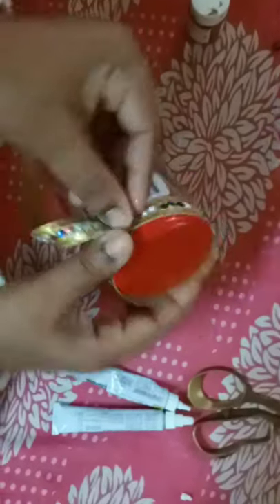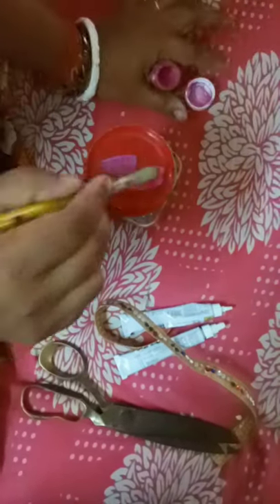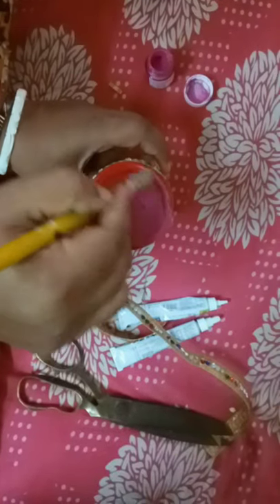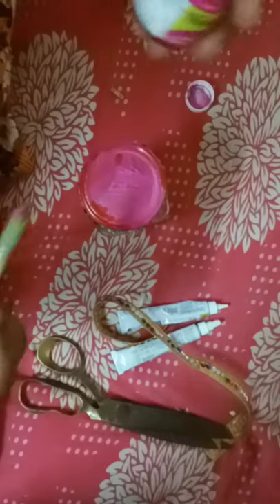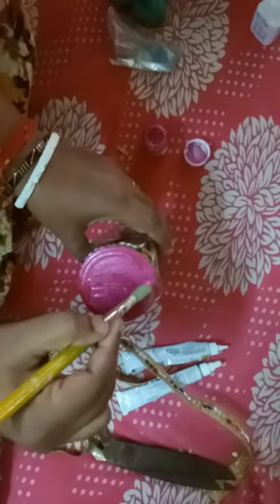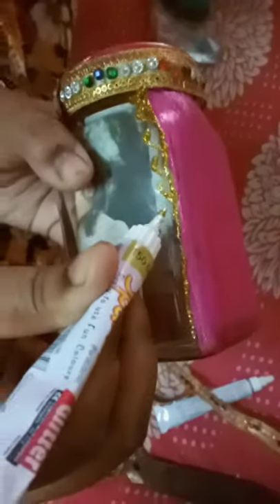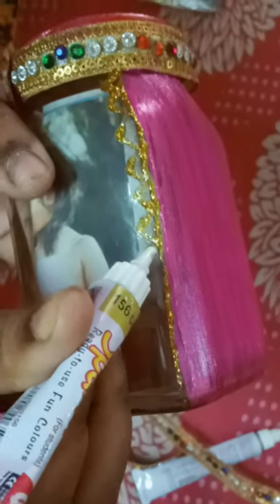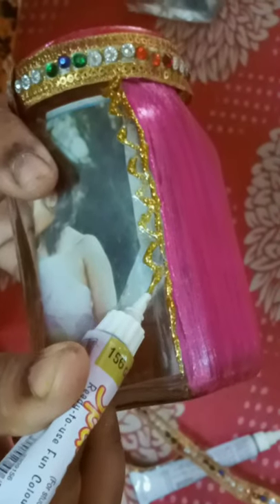jam bottle photo frame